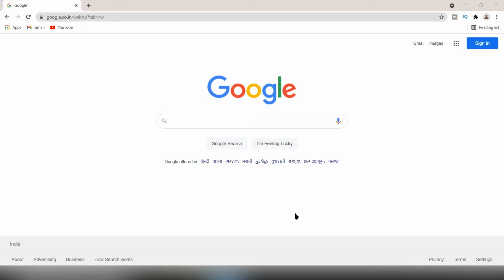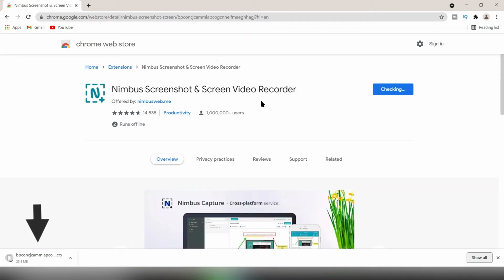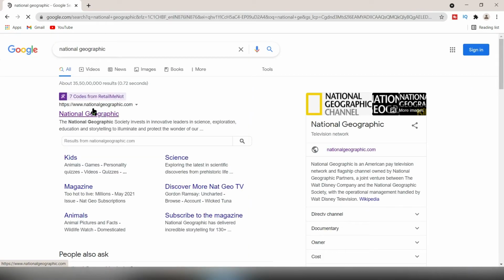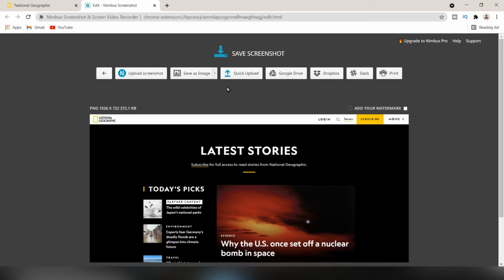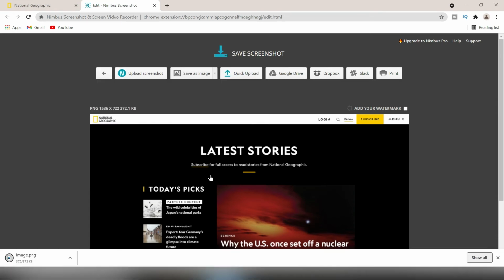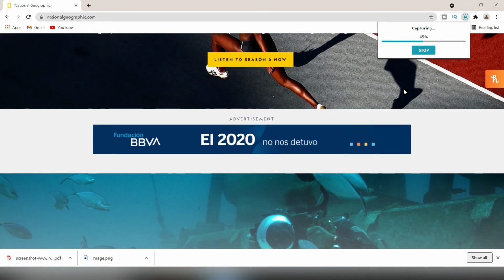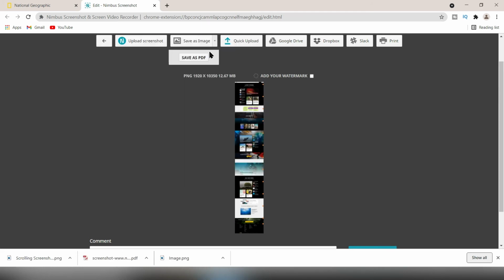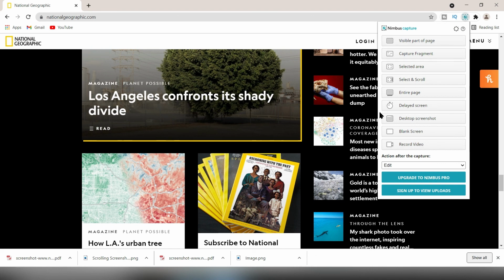Take a scrolling screenshot on your PC or Laptop (Any OS) with minimal steps | Want to know how...?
A real quick tutorial on how to take (capture) a scrolling screenshot on your pc or laptop and save it as an image or pdf file on your device, google drive, or dropbox as per your choice. This method works on all the operating systems like Windows, Mac, and Linus. Watch till the end and learn how to take a screenshot on your PC.